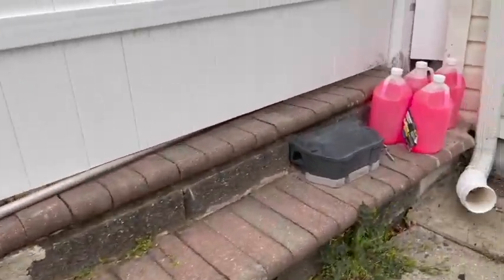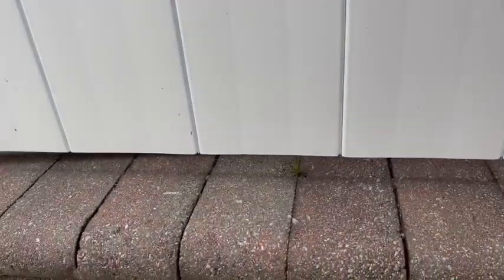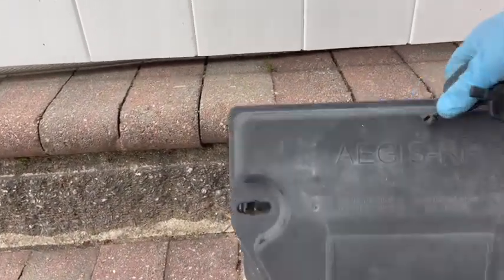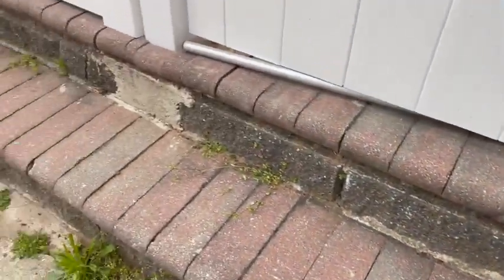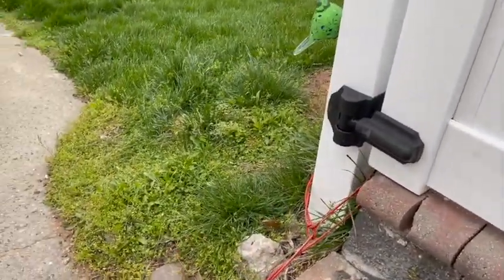Doing Pest Control in buildings and Perimeter treatments, Apr 18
Doing Pest Control in buildings and Perimeter treatments.  Today I started
with treatments to 2 large tenement buildings, issues are usually mice in these apartments not a whole lot of problems with roaches.  I then went to a property to inspect for termites activity and to do an estimate for the job.
I finished the day treating a residence for rodents active inside the basement of the house and outside- this house is near a marsh and gets a lot of field mice and large rodents, I maintain all the RTUs- being our first spring visit all the RTUS are empty.